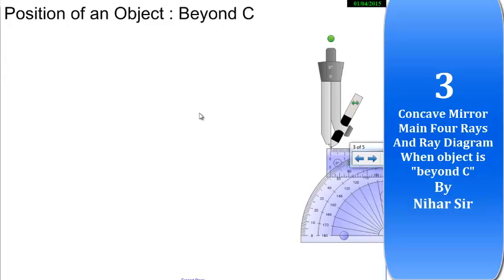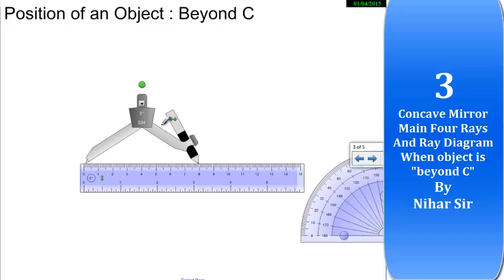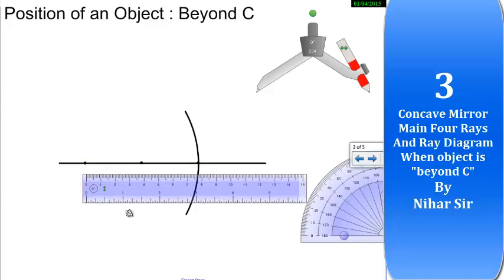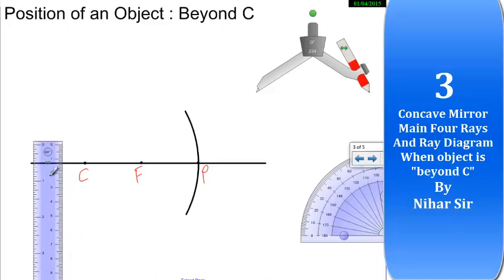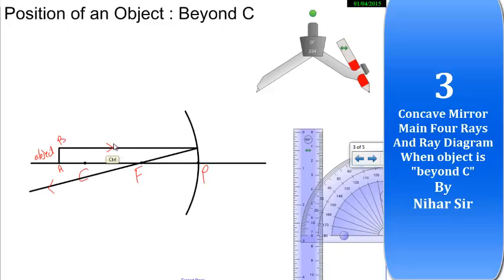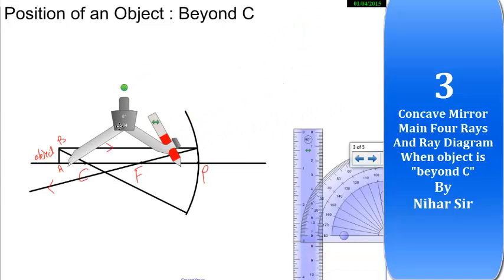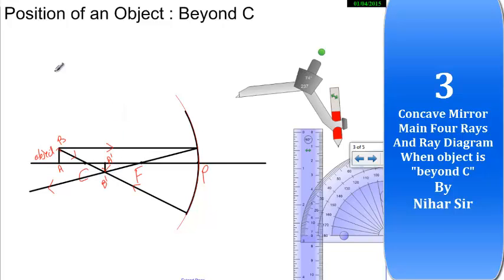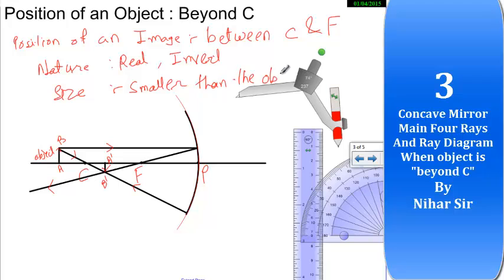3- Concave Mirror Ray diagram when Object is beyond C